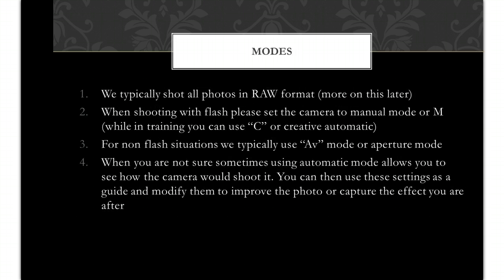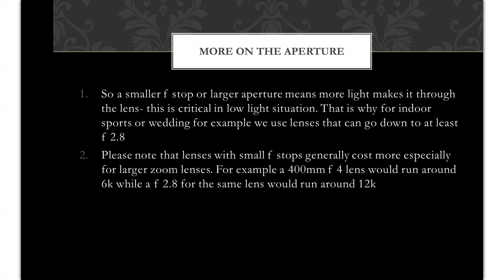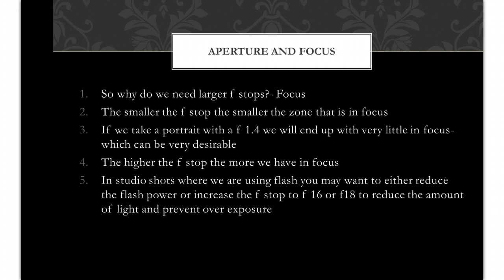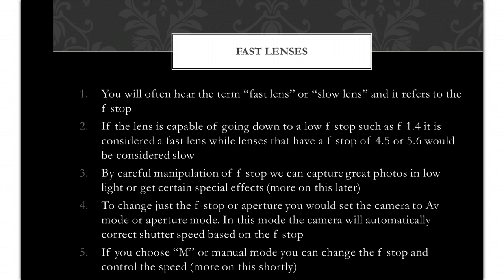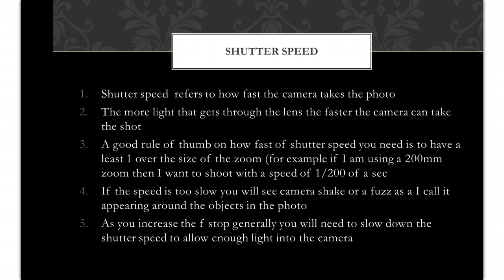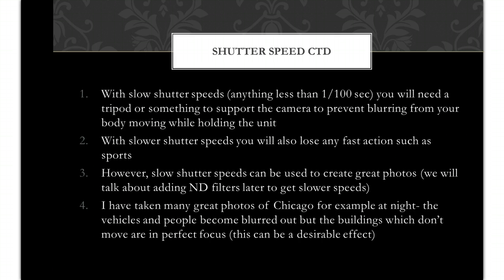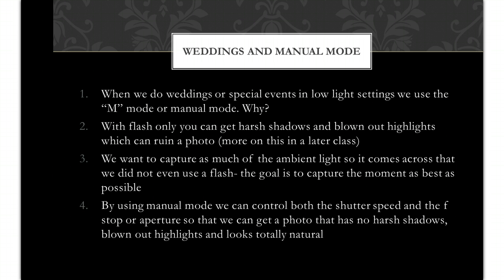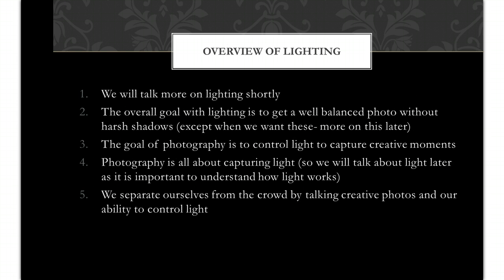Camera Basics- 1 Part A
Understanding basic terms AV mode, apperature, focus, shutter speed, fill flash